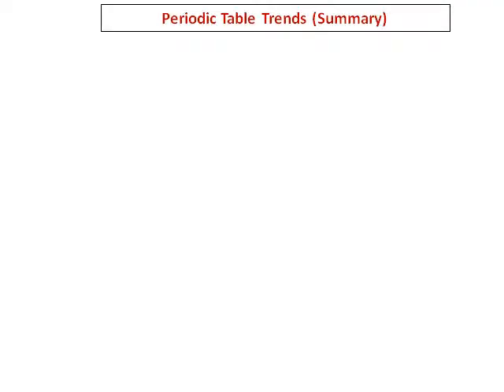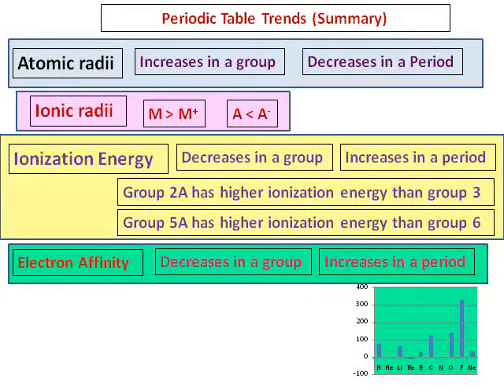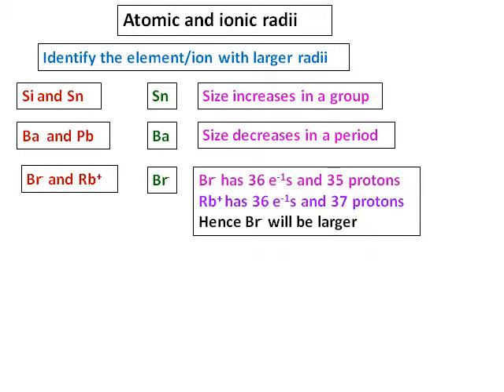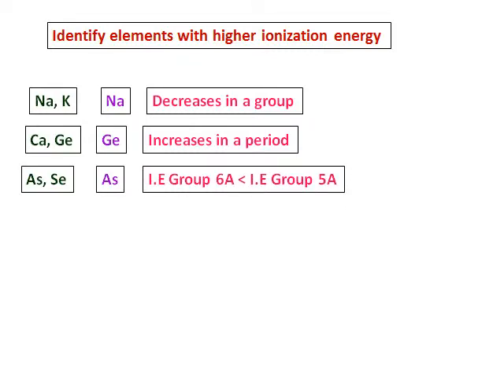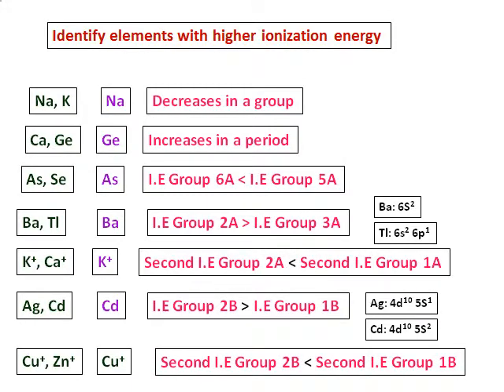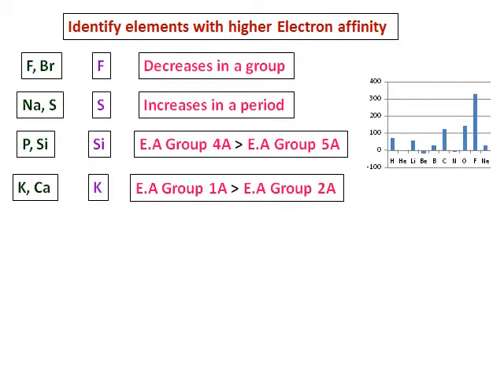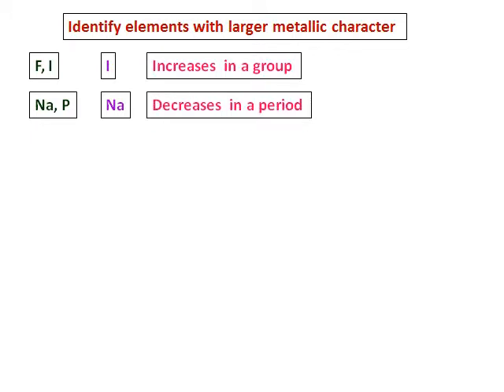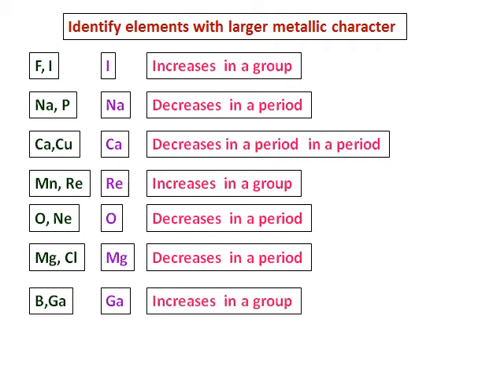6 Periodic Trends Size,Ionization energy, electron affinity, Metallic character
Trends in Size, ionization energy, electron affinity, Metallic character.